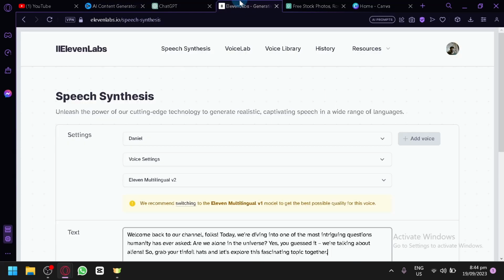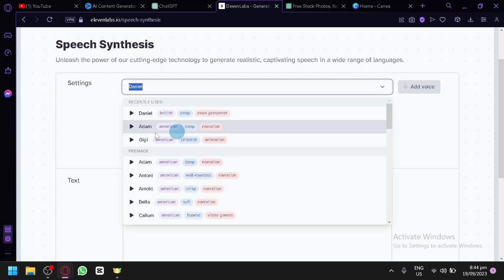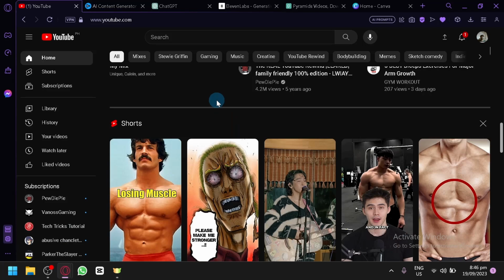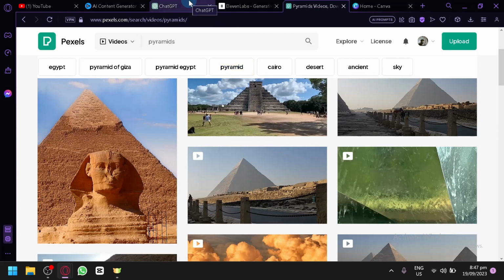How to Start YouTube Automation Channel With Ai (YouTube Automation With FREE Ai Tools Tutorial)